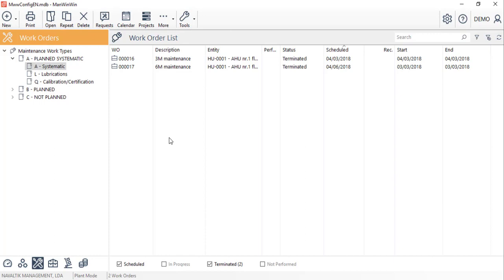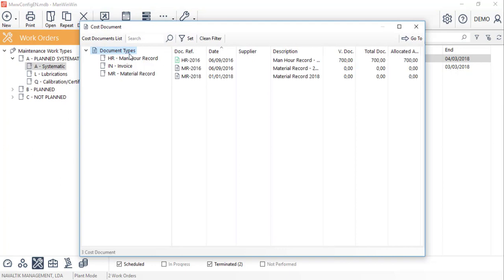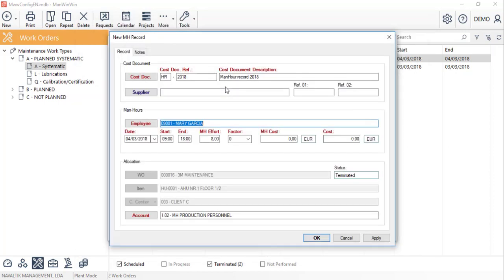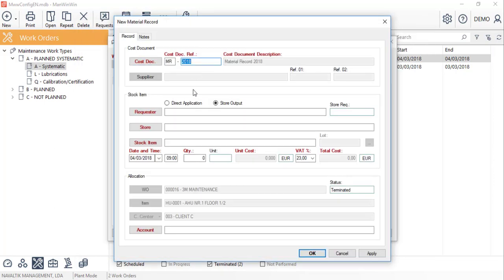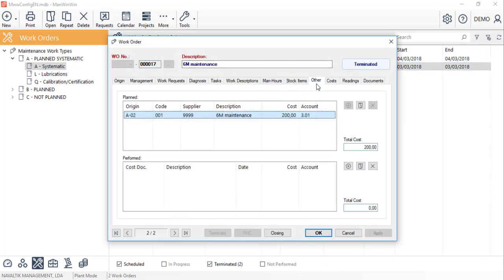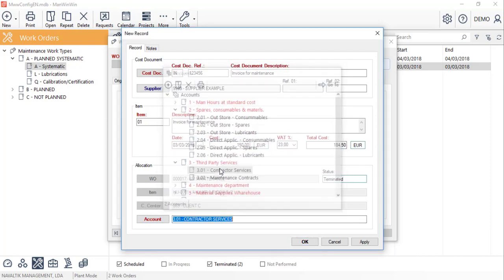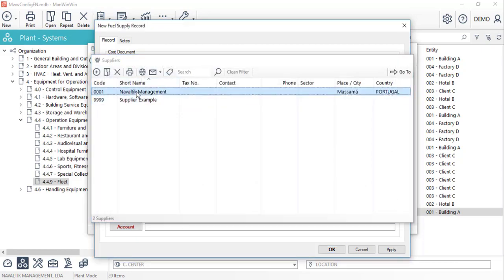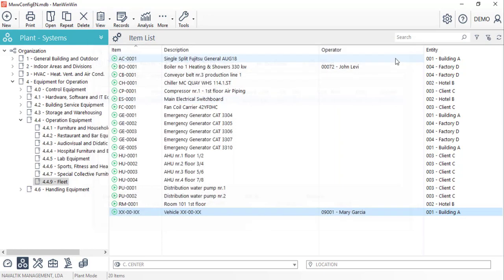8. Recording man hours, materials and third-party services in work orders; fuel supply records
Recording man-hours, materials and third-party services and respective costs in Work Orders; fuel supply records.